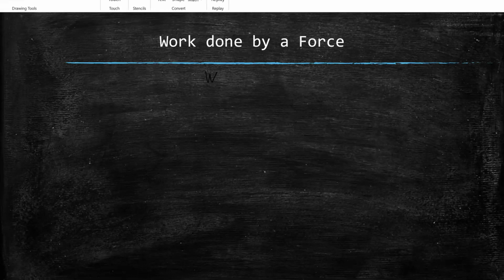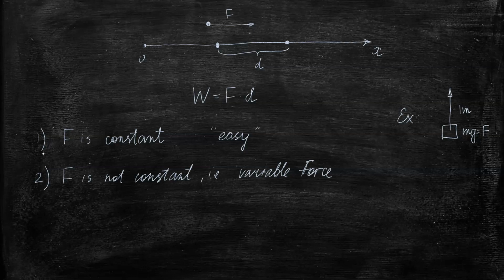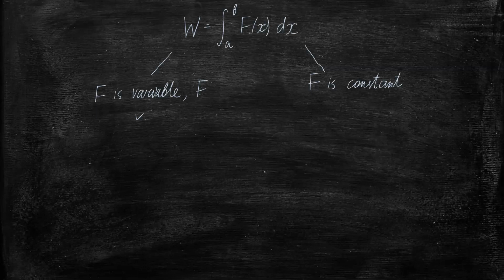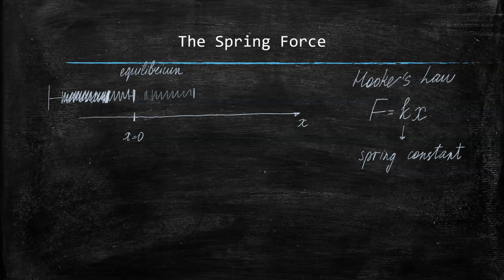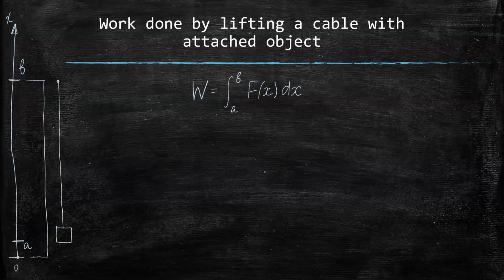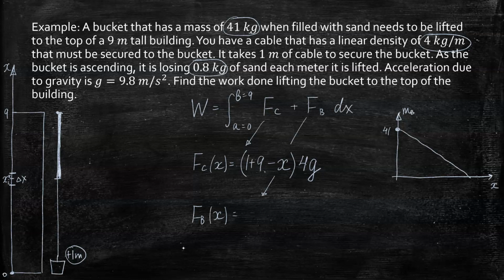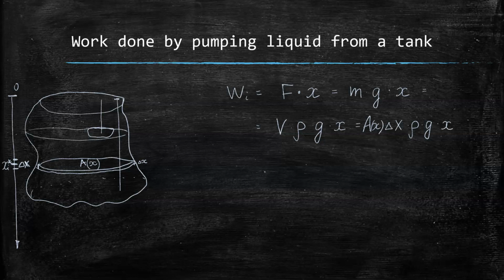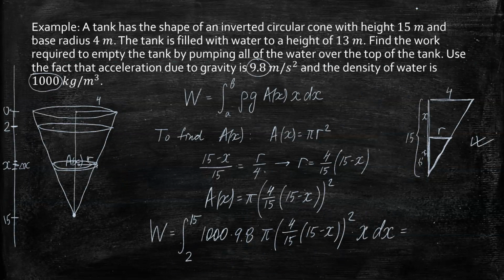Work Done by a Force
In this video, I discuss the applications of integration in Physics, and in particular, how to find the work done by a variable force. To navigate the lecture, you may use the following timecodes:
0:00 Intro
0:19 What is work done by a force?
4:46 Difference between a constant and variable forces
8:14 Deriving the formula for finding the work done by a variable force
13:38 Formula for finding the work done by a variable force
15:28 Example of finding the work done by a constant force
17:04 Example of finding the work done by a variable force
19:00 Introduction to the spring force
22:06 Example of finding the work done by stretching a spring
25:29 Introduction to lifting a cable with attached object
31:22 Example of finding the work done by lifting a cable with attached object
37:34 Introduction to pumping liquid from a tank
44:32 Example of finding the work done by pumping liquid from a tank shaped as inverted cone
50:13 Outro